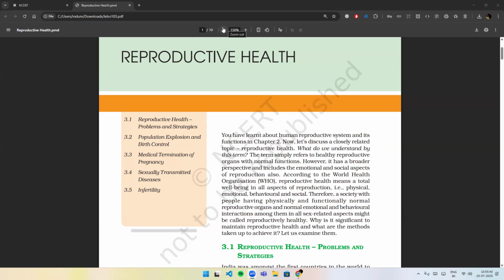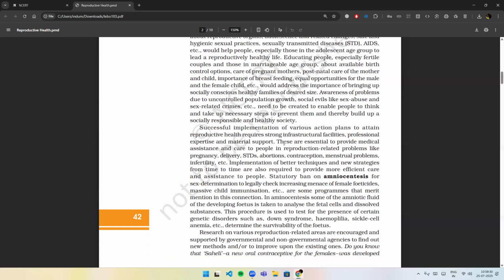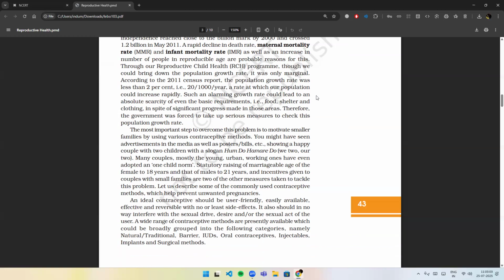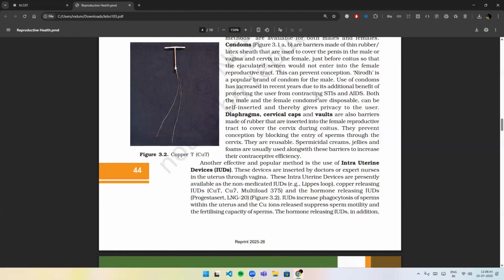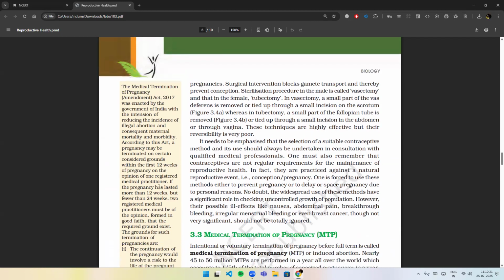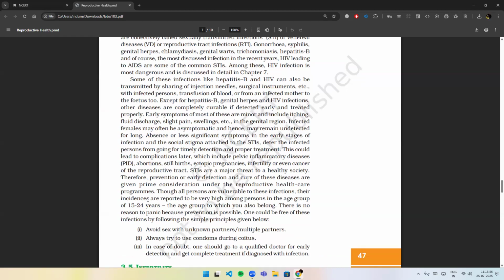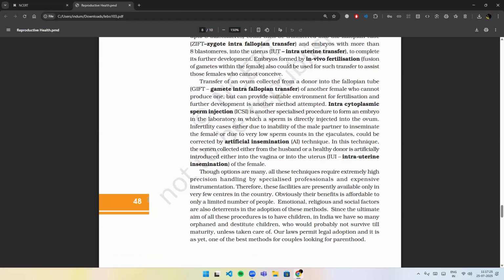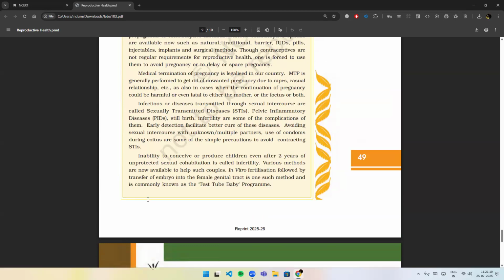Audio Chapter Reproductive Health Class XII Biology by Nandini Ma'am